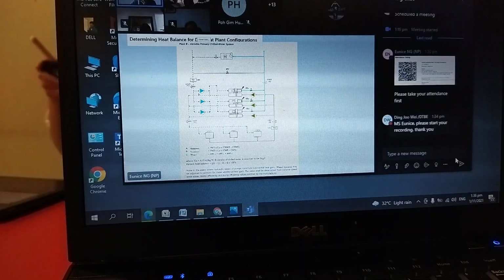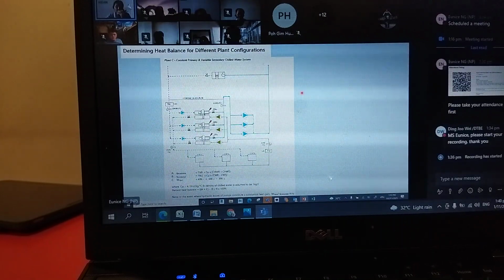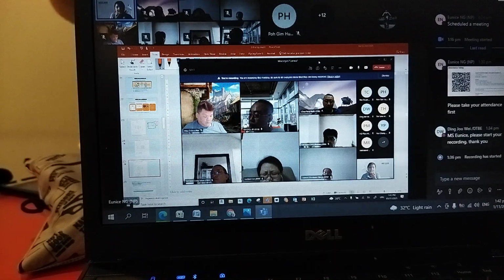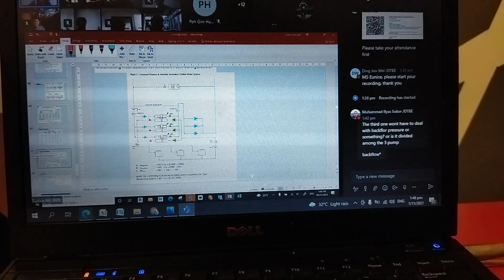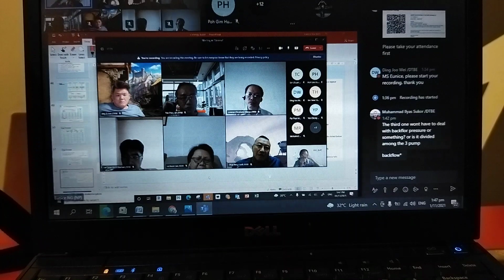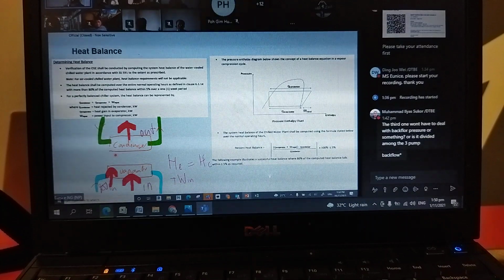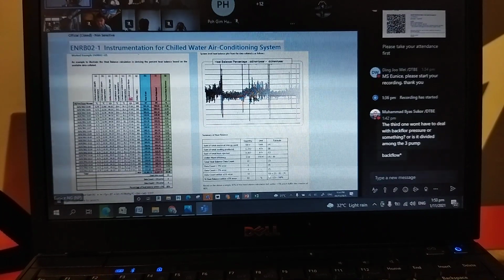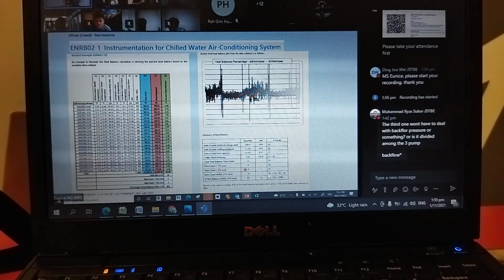VID 20211101 133336, Eunice Lecture